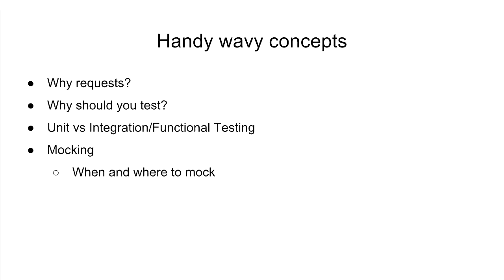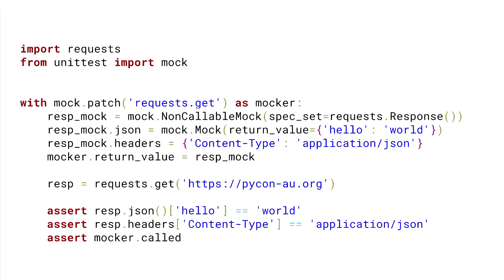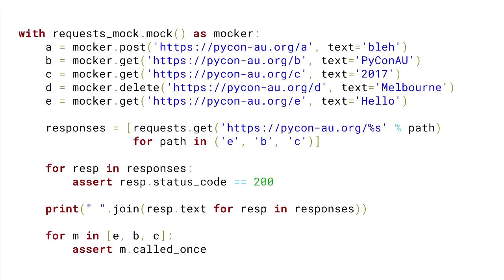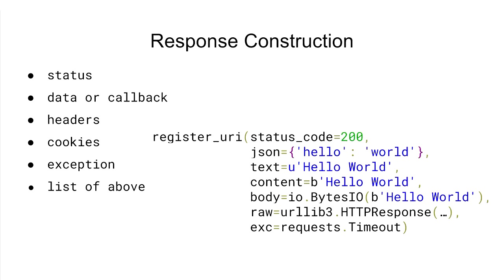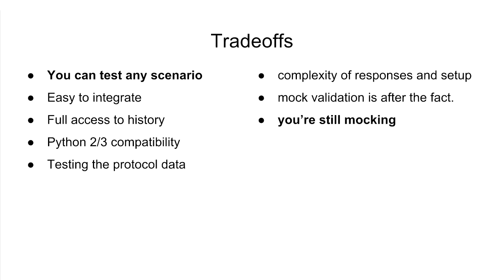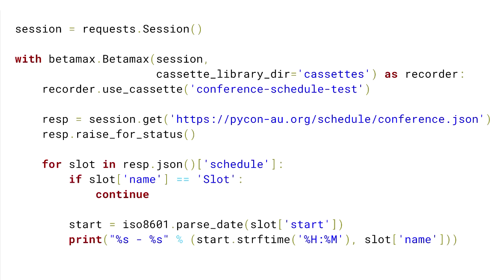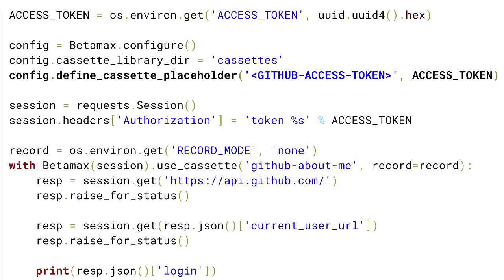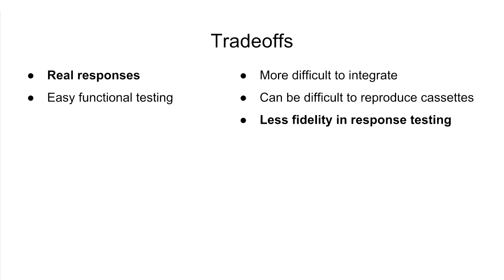Unit Testing with Requests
Jamie Lennox